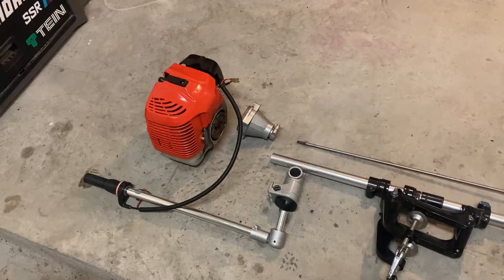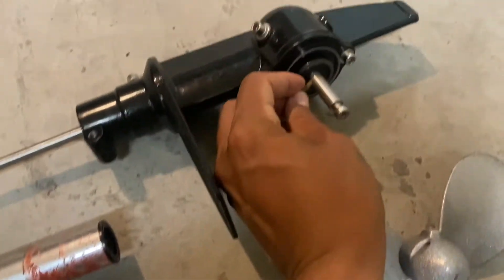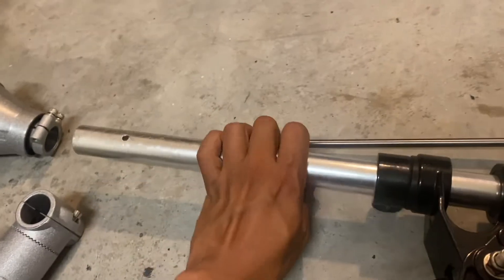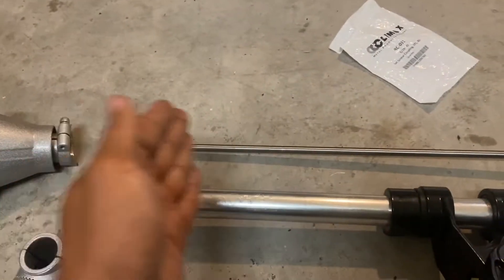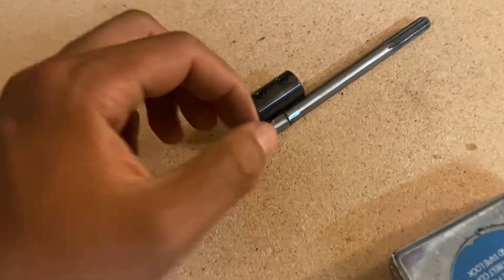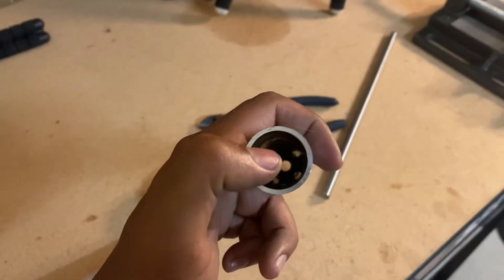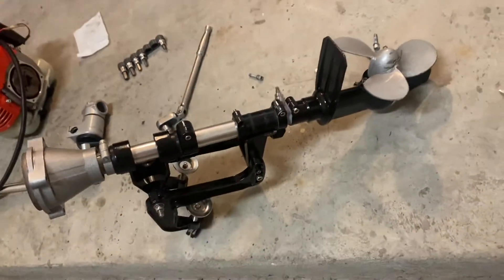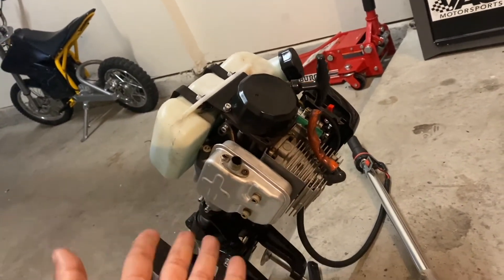Kayak with 2-Stroke Outboard Motor Redesign Part 1 | Shortening the Engine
The first time I took out my Kayak with the 52cc 2-Stroke Outboard Motor, I noticed some issues that need to be addressed. I'm redoing the whole project in order to get more speed and stability on the water. Here's the 5/16" Drive Shaft Coupler that I'm using on this project

My Kayak set-up (as of this time):
Lifetime Tamarack Kayak
52cc 2-Stroke Outboard Engine
Canoe Motor Mount